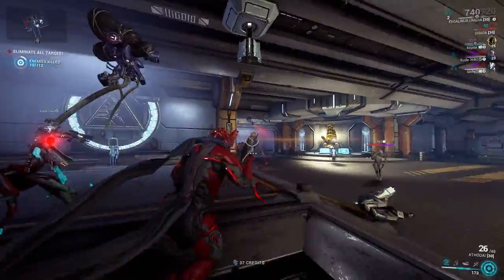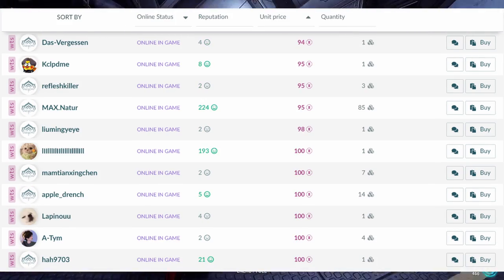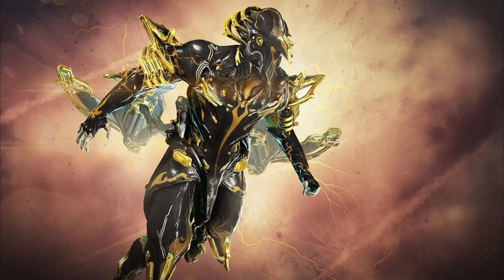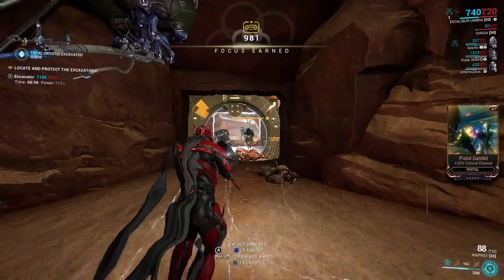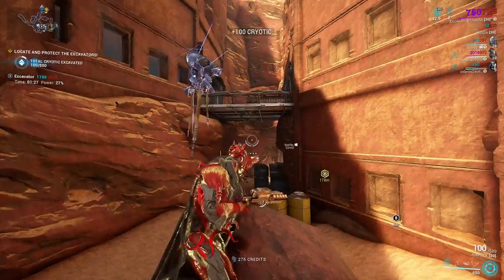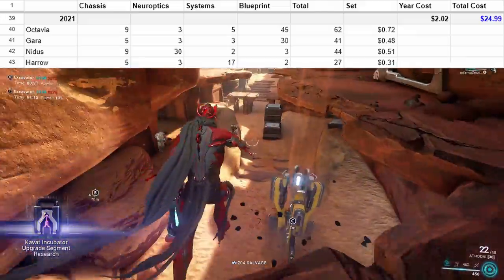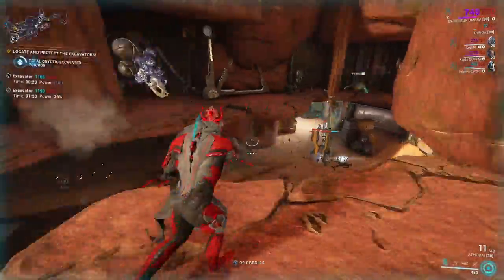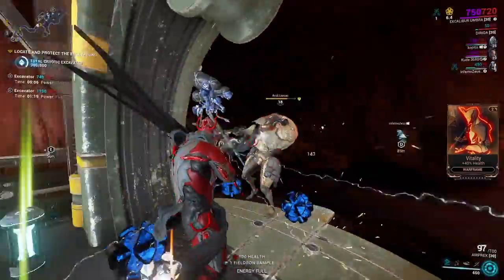Buying Every Prime Warframe for ONLY $28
After looking at the most expensive and the cheapest Prime Warframes, I wondered just how little I could pay to add every single prime warframe to my collection.

Alternative Titles:

- How Much Does Every Prime Warframe Cost? (2023)
- My Plan to Buy EVERY Prime Warframe for ONLY $28
- The Plan to Get Every Prime Warframe for $28